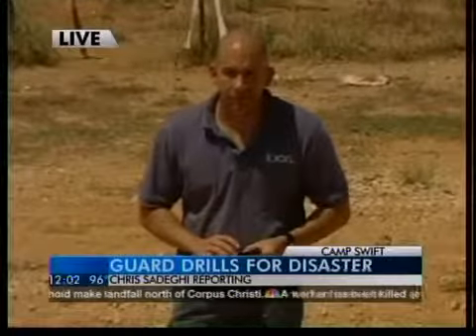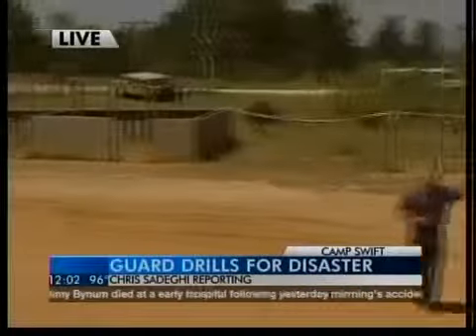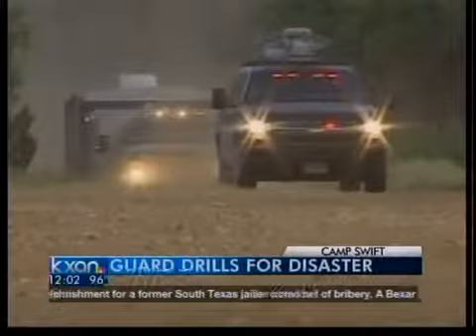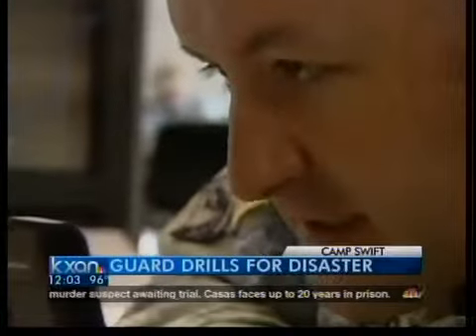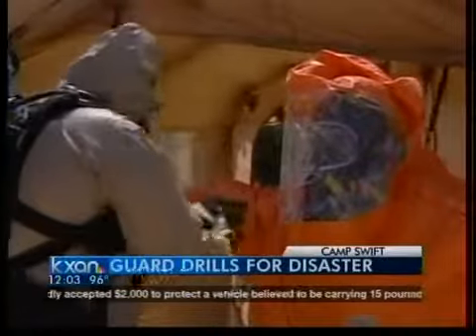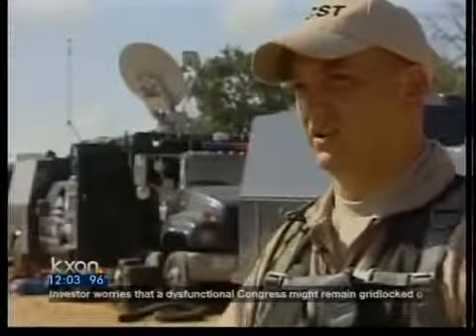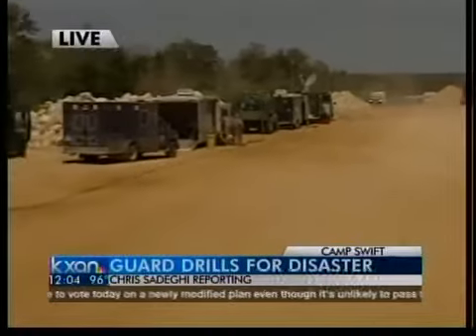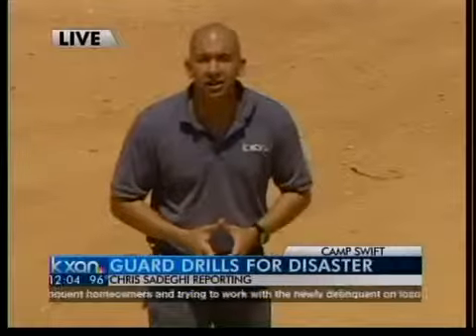Guard tackles disaster drill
Members of the Texas National Guard are taking part in a full-scale disaster training exercise involving more than 500 soldiers and airmen.